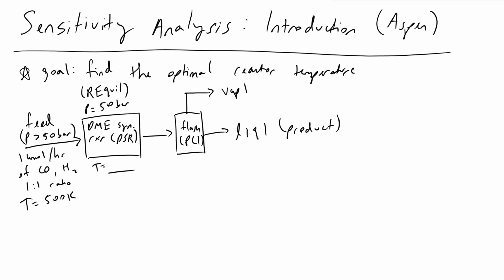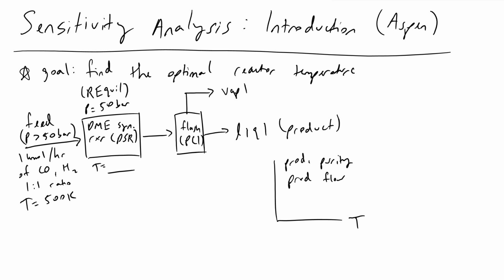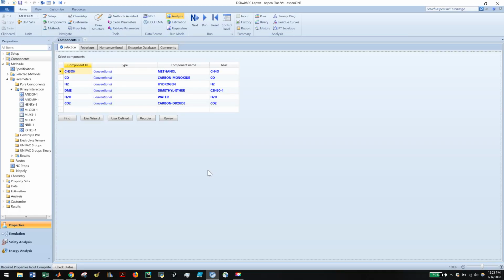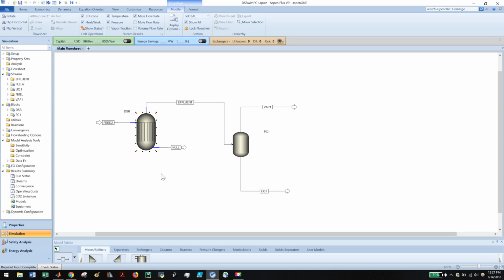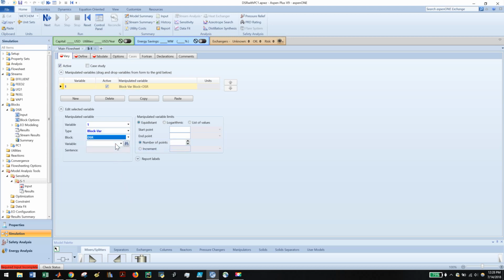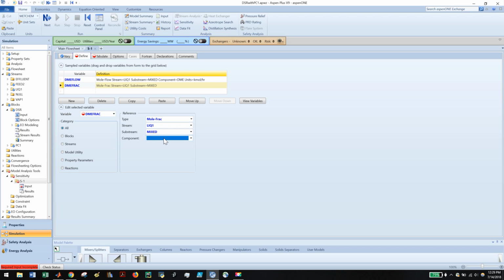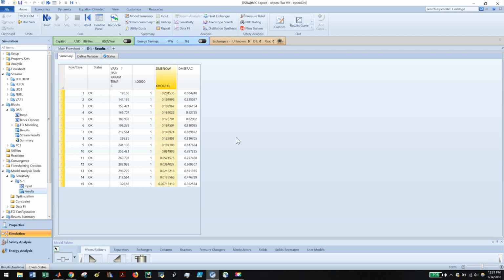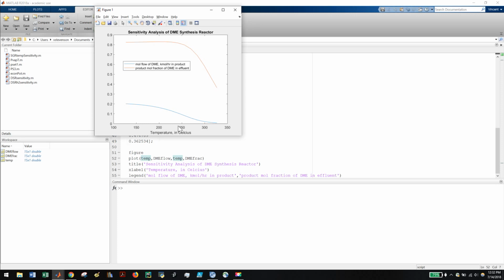Sensitivity Analysis in Aspen Plus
I work through a sensitivity analysis determining the product purity and flow rate response to reactor temperature.